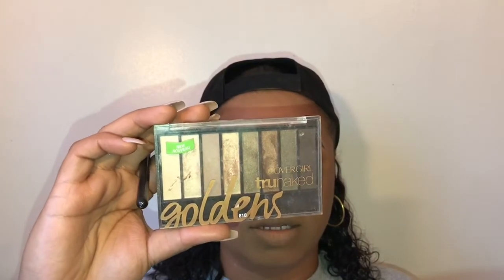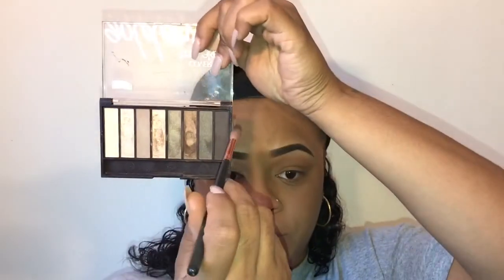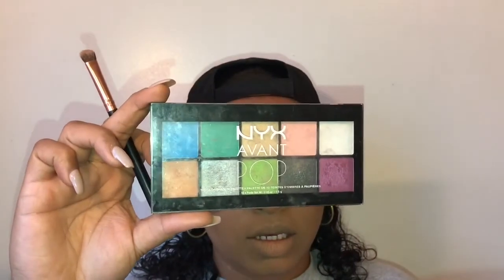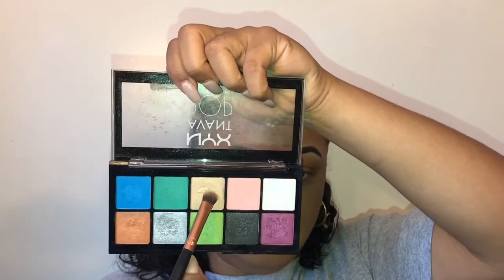Glam Lion | Halloween Makeup | Luckycollins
Hey guys. It’s that time of the season HALLOWEEN 🎃. Hope you enjoy 🤘🏾

Check out other videos from Lucky

Song Niviro-The Ghost [NoCopyRightSongs]